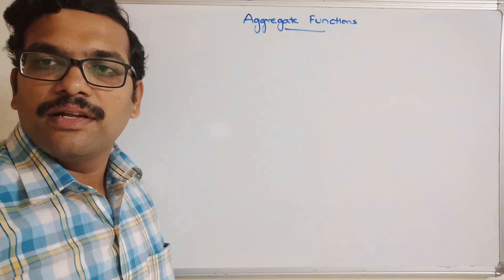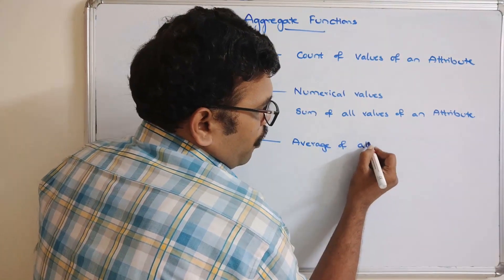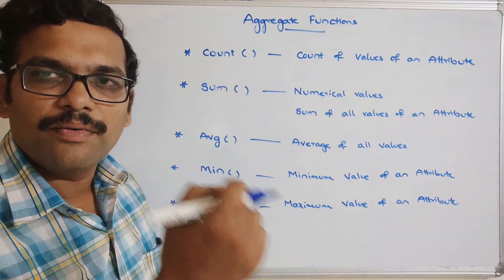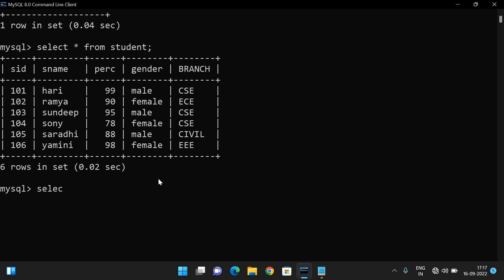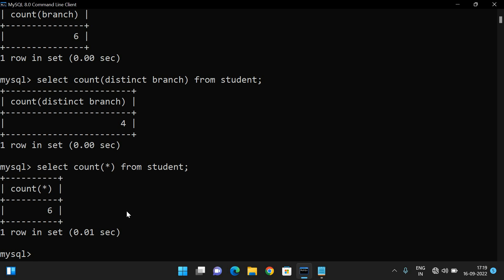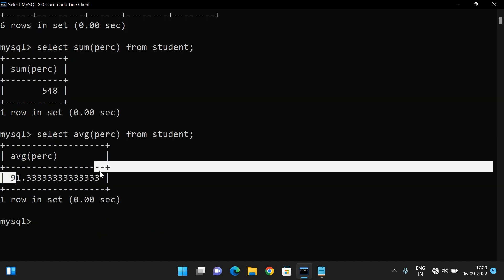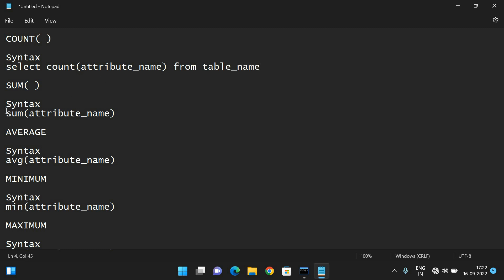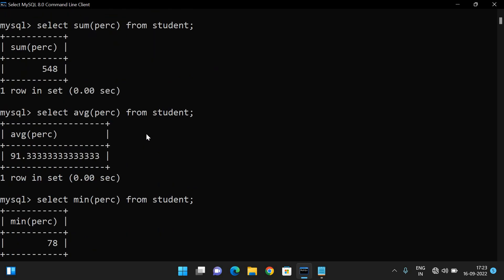SQL AGGREGATE FUNCTIONS || COUNT( ), SUM( ), AVG( ), MIN( ), MAX( ) || SQL COMMANDS || DBMS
SQL AGGREGATE FUNCTIONS

COUNT( )

Syntax
select count(attribute_name) from table_name

SUM( )

Syntax
select sum(attribute_name) from table_name

AVERAGE

Syntax
select avg(attribute_name) from table_name

MINIMUM

Syntax
select min(attribute_name) from table_name

MAXIMUM

Syntax
select max(attribute_name) from table_name